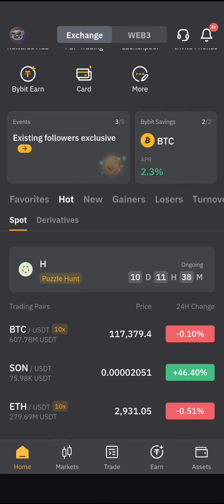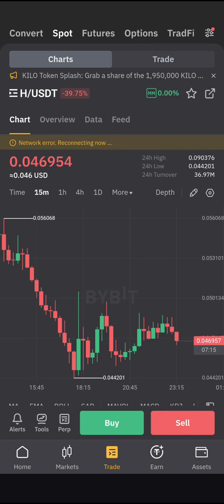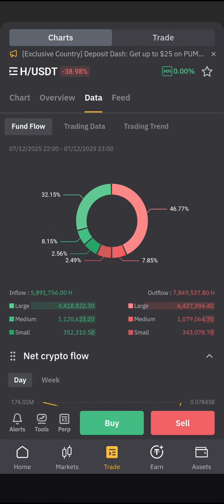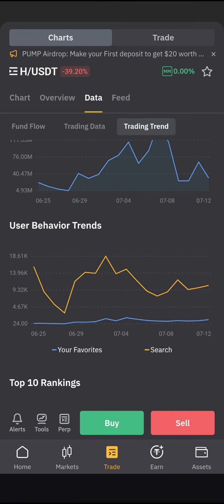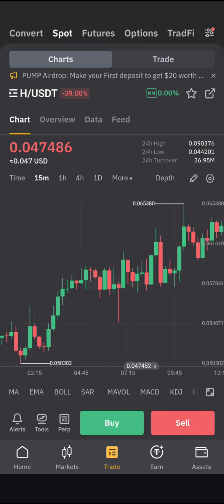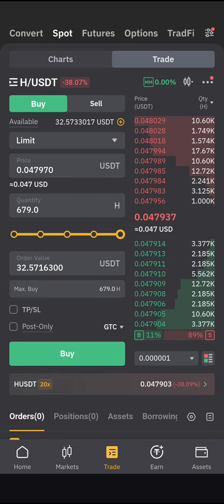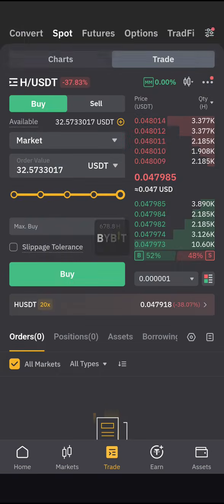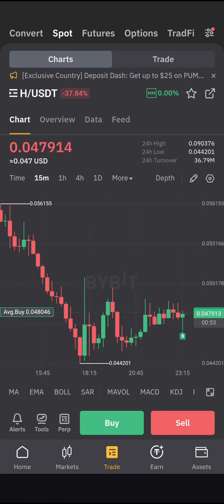How to make $10 - $60 dollars trading crypto currency coins on bybit using thisas boom strategies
In this video I explained how to you can seize trading opportunity on bybit using this strategies.

Our Keywords